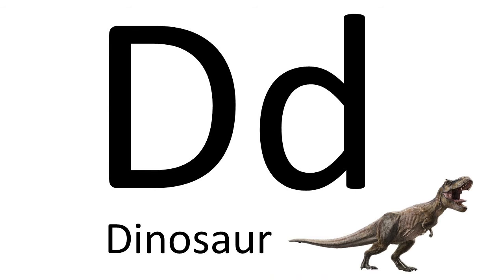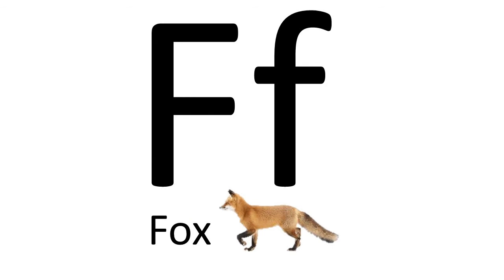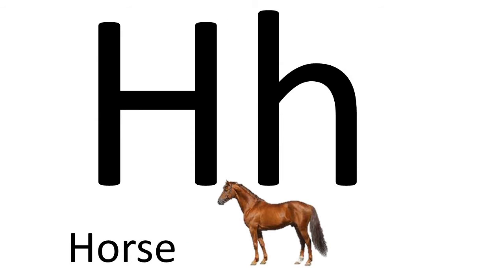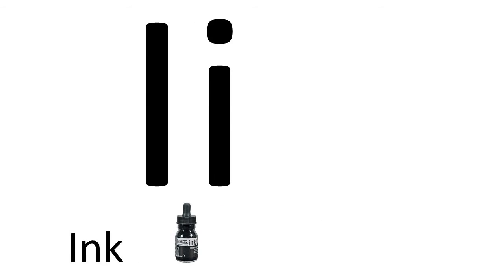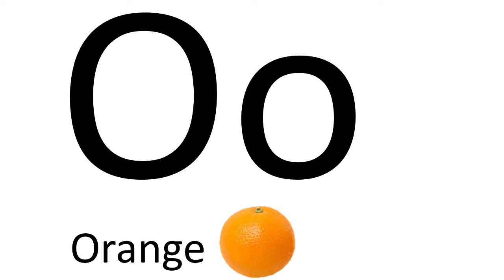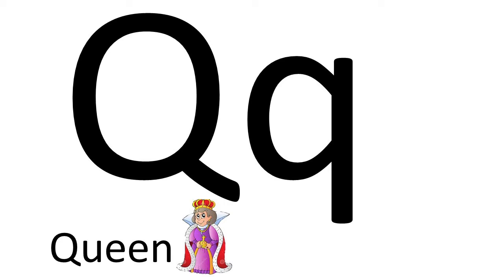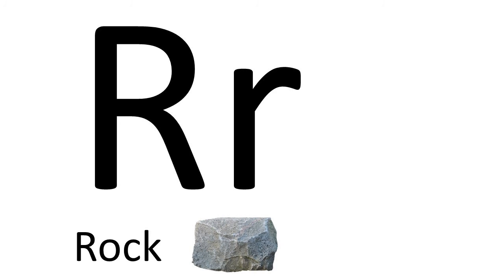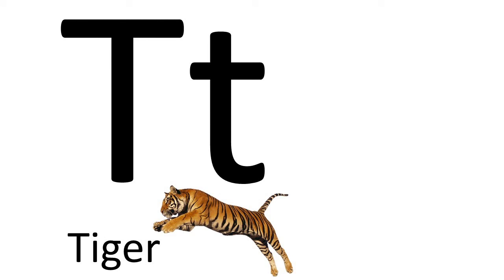English phonics - basic sounds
The introduction is in tamil but the main video is to show what sound each letter in the english alphabets makes. This will help build the ability to read properly.